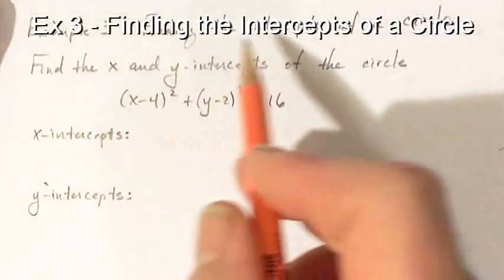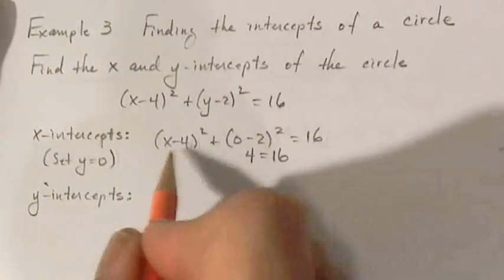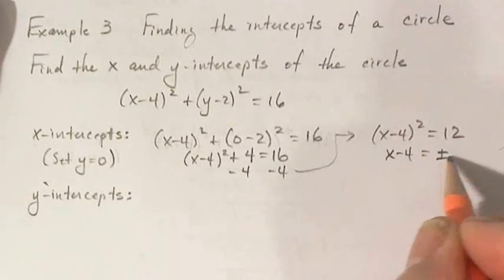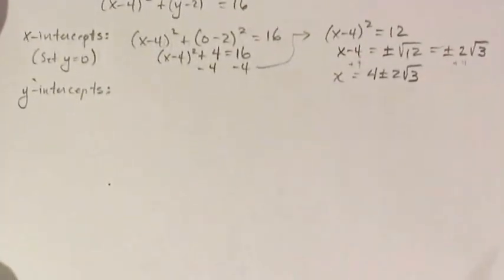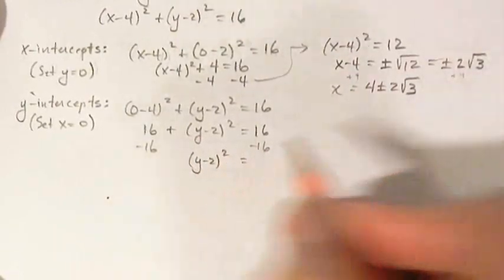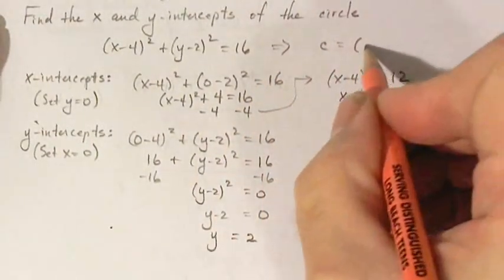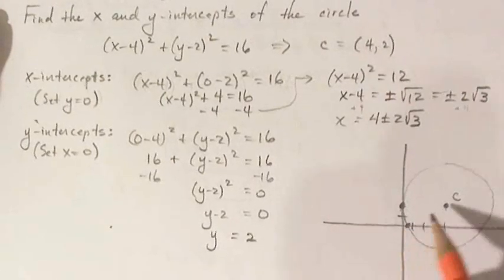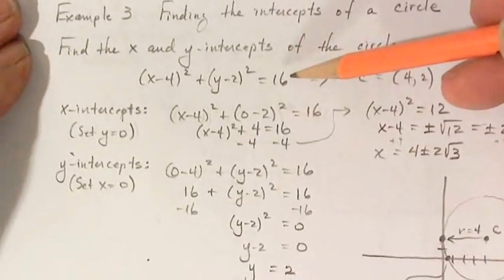Conic Sections, Part 3, Ex 3 Finding the Intercepts of a Circle